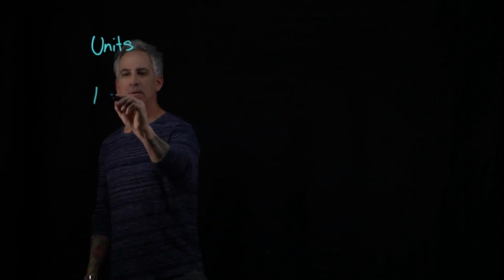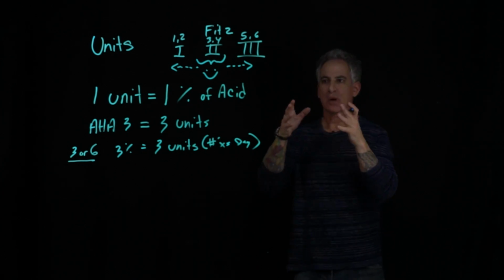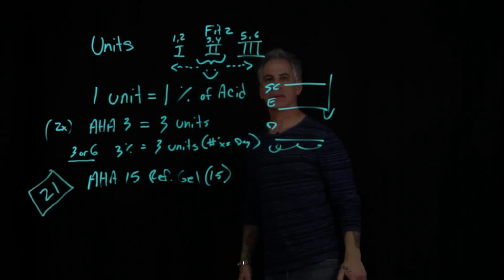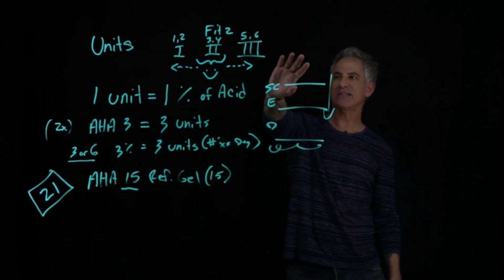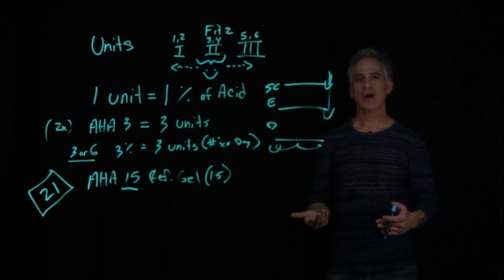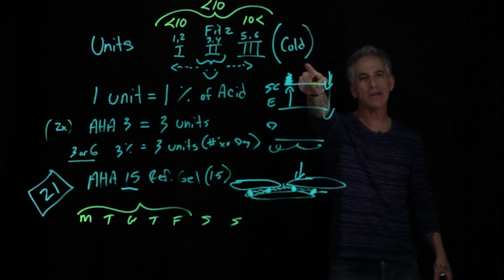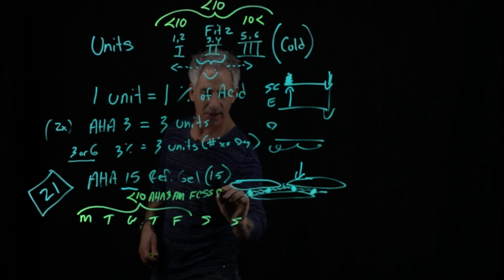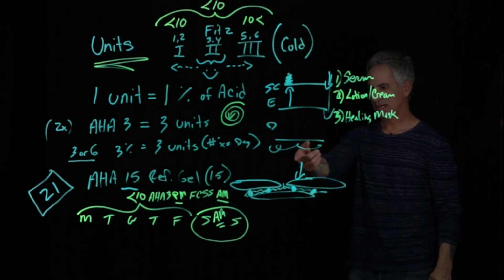Skincare Science Acid Units | What does this term mean and how to use it.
Determining how much exfoliating acid you need can be very difficult to know or understand if you do not have the proper education. In this video, I will give you a foundation for understanding the basics behind the use and understanding of acid units. Through this education you will have a very clear idea of what potentially could be an over use of exfoliating acid thus reversing your anti- aging efforts.